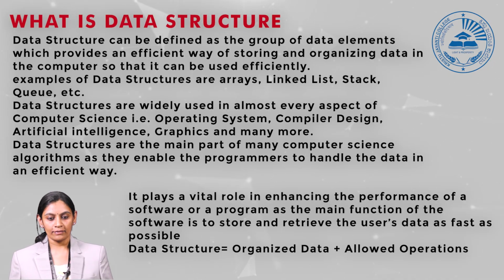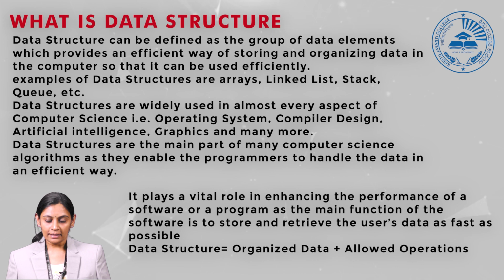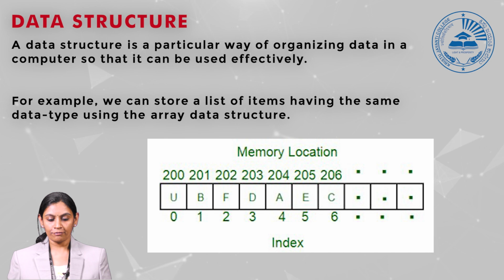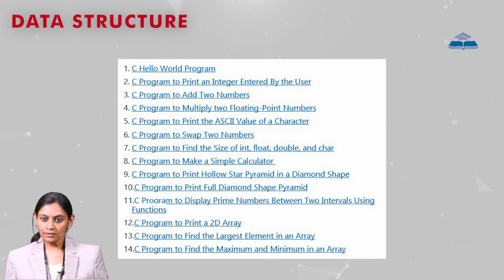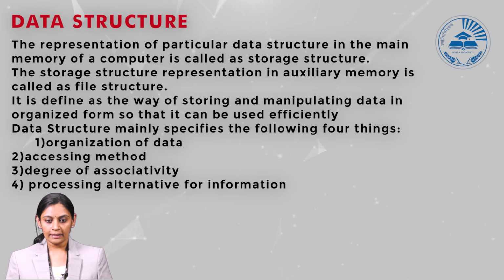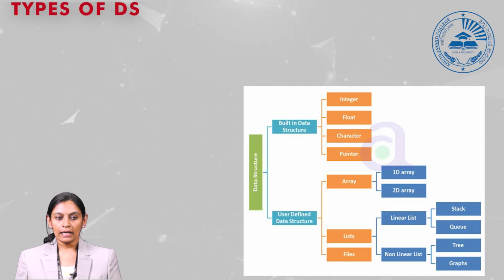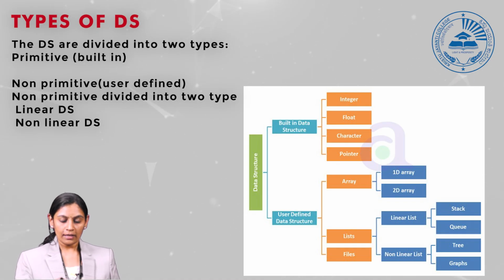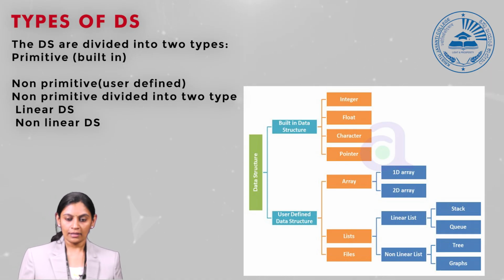Data Structures - Mrs Divya MO